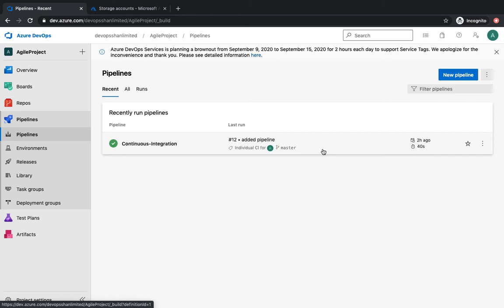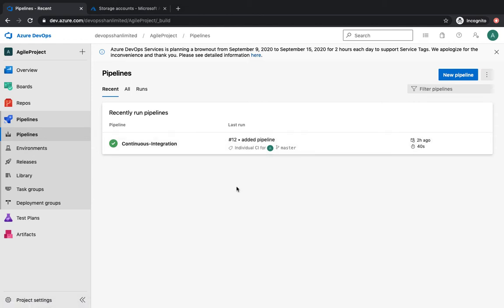Configure Azure DevOps YAML - Part1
In this session we are going to learn Azure DevOps CI CD via YAML.

This is one of my lecture from the course published in UDEMY, if you are looking for Azure DevOps Introductory course with practise questions, you may purchase the course

Many teams prefer to define their build and release pipelines using YAML (YAML Ain’t Markup Language). This allows them to access the same pipeline features as those using the visual designer, but with a markup file that can be managed like any other source file. YAML build definitions can be added to a project by simply adding their source file to the root of the repository. Azure DevOps also provides default templates for popular project types, as well as a YAML designer to simplify the process of defining build and release tasks.